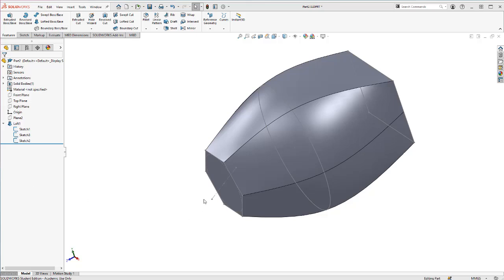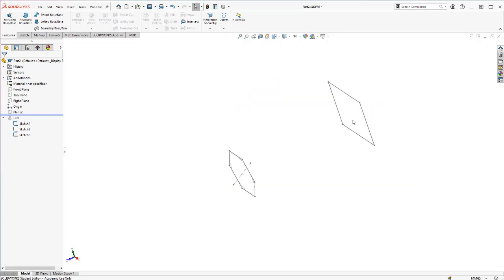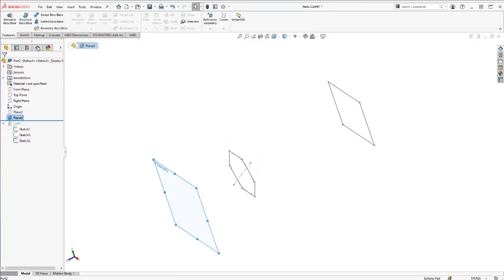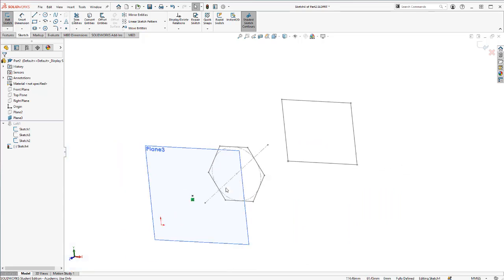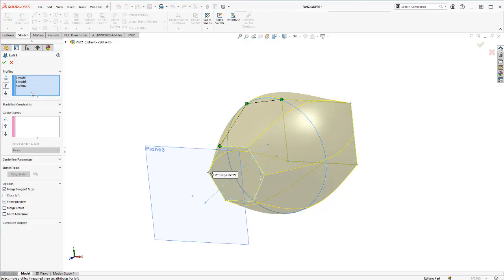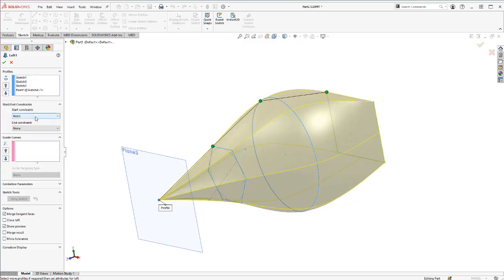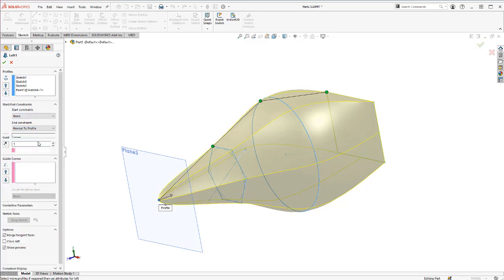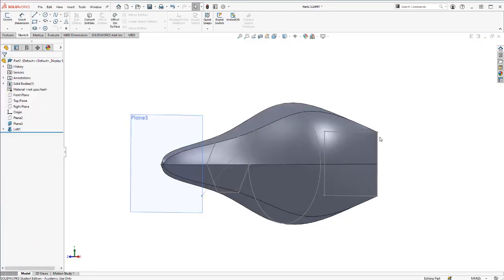SolidWorks Loft Feature: Adding Sections 2